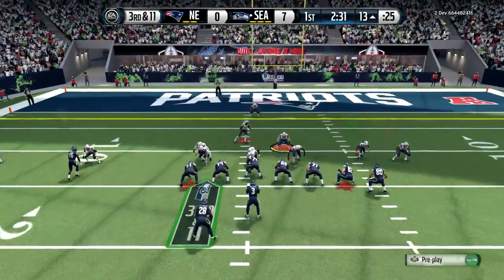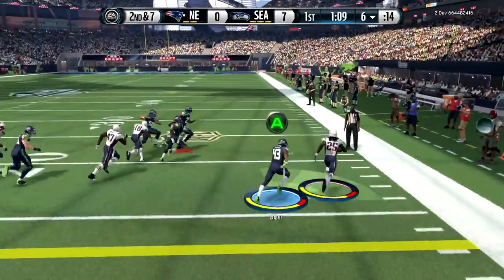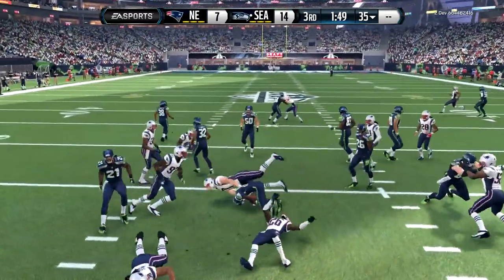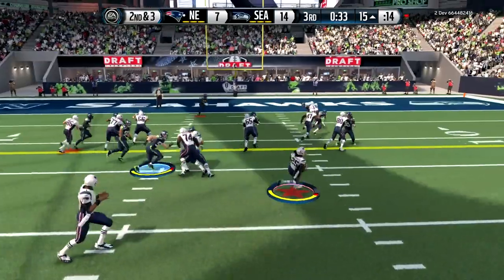Madden 16 Draft Champions Gameplay - QJB vs AiiRxJONES LEGENDS Atwater & Finneran Close Finish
"EA invited me to capture early gameplay footage"

PRIMARY GAMES:
NBA Live Mobile
Madden 20
NBA 2K20
Fortnite
Etc.